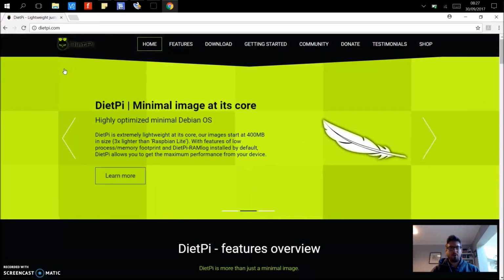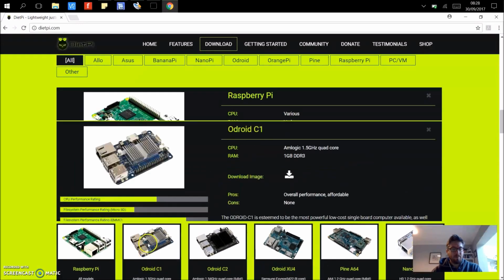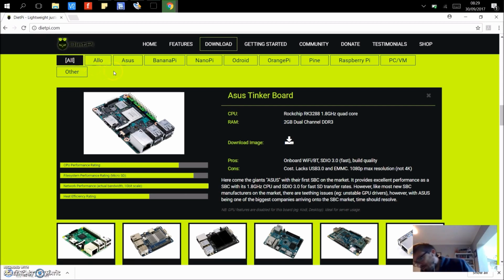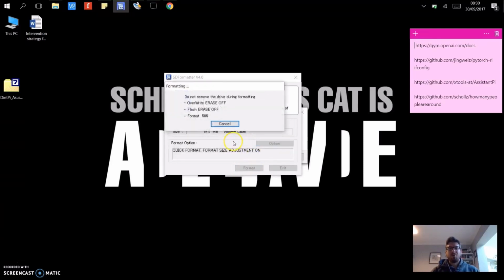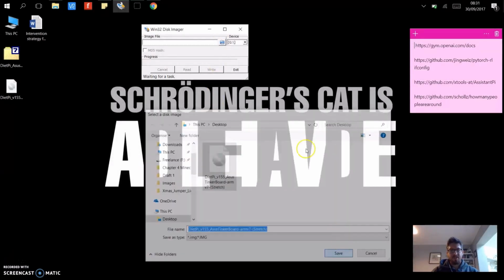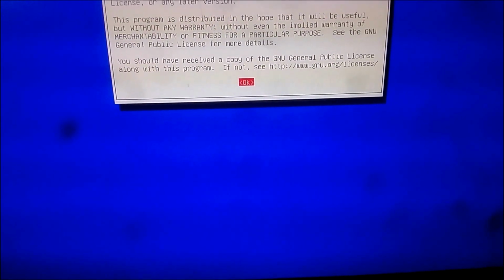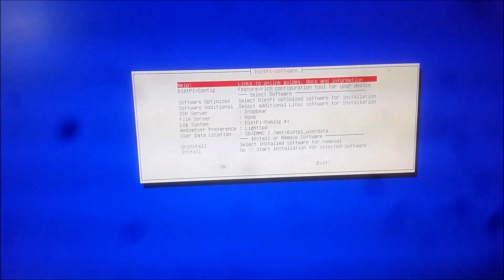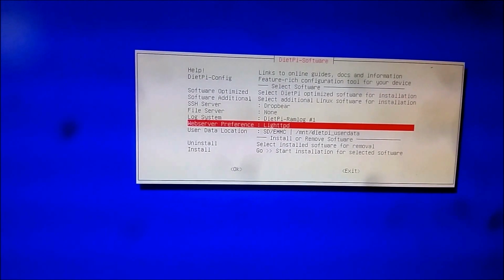Diet Pi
First download, install and boot up of Diet Pi.
A light-weight (around 400MB) Operating System.  Installed onto ASUS Tinker Board